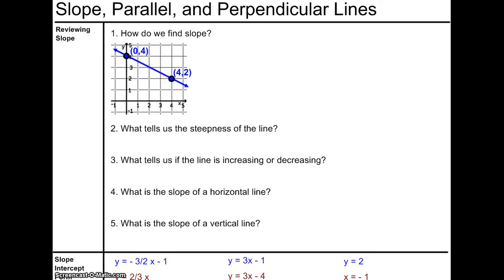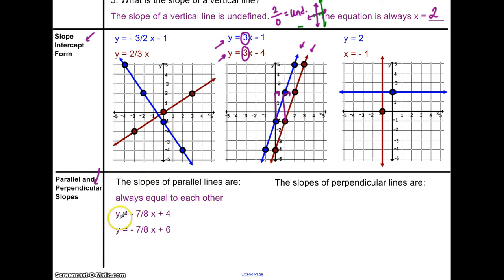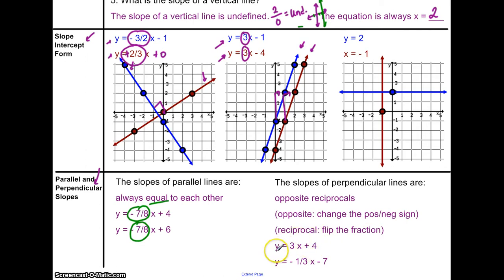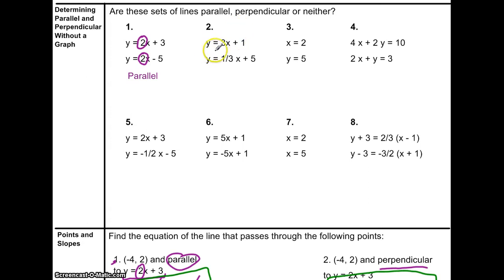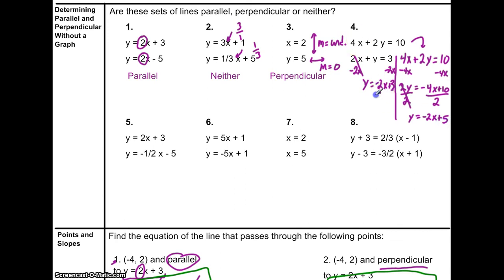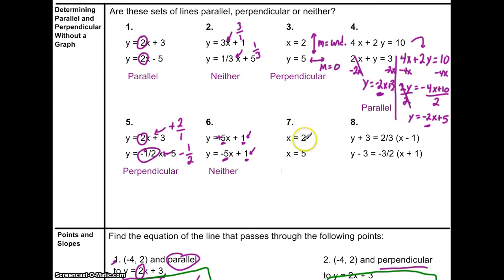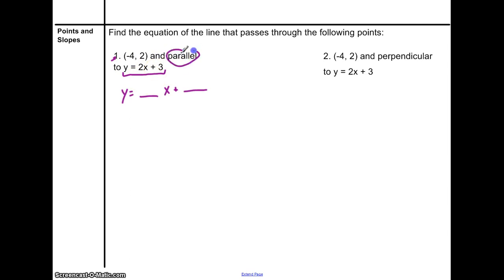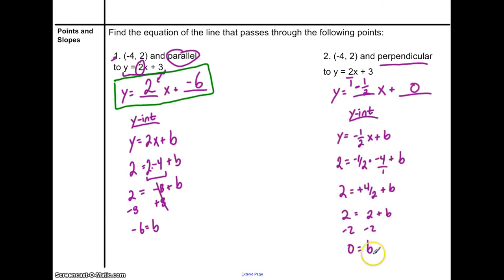Analytic Geometry, Part 2: Parallel and Perpendicular